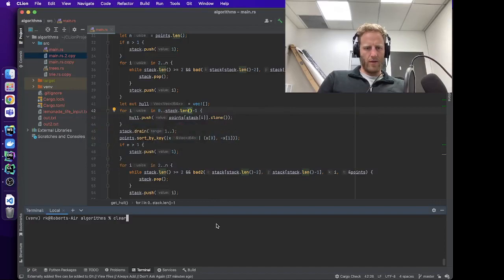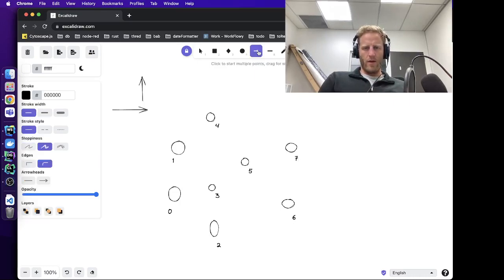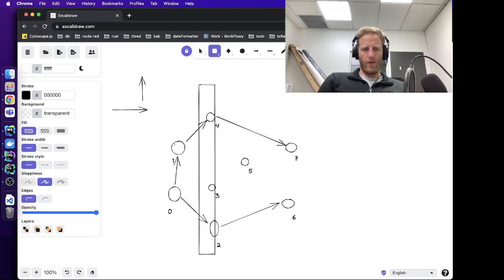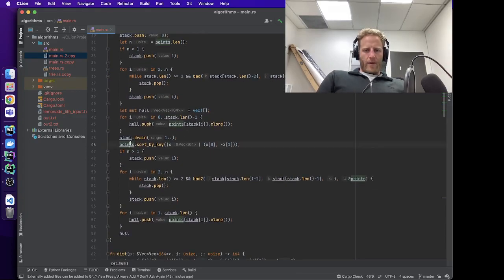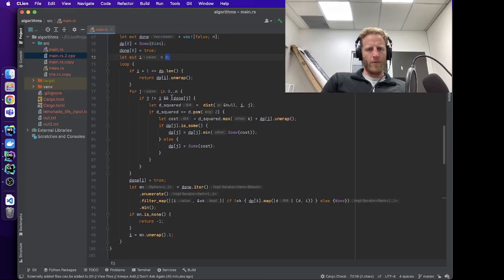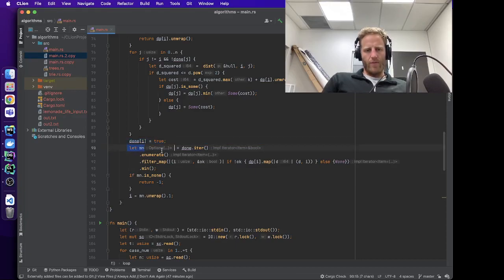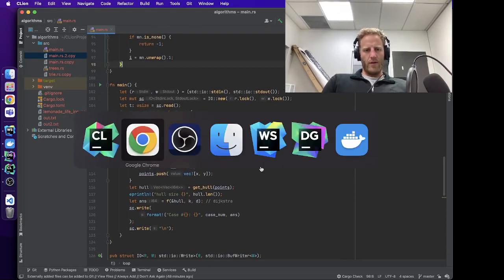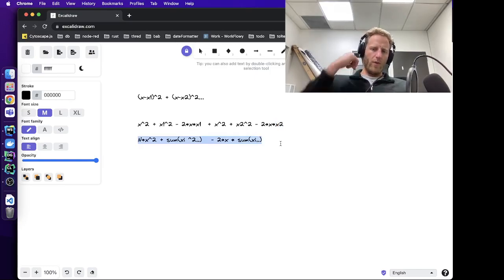meta hacker cup round 1 2022 - lemonade life - rust convex hull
lemonade life, meta hacker cup round 1